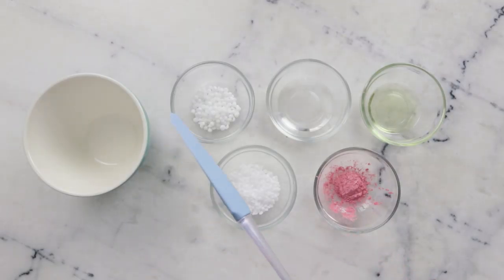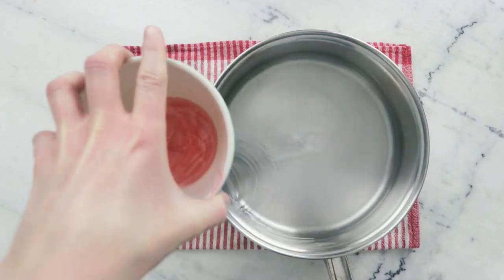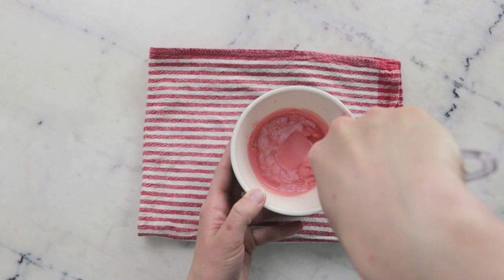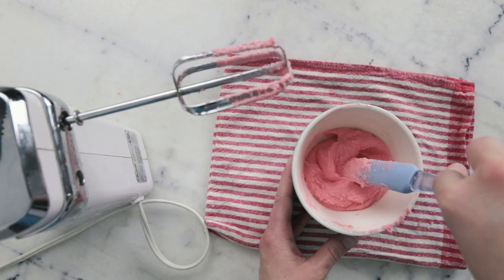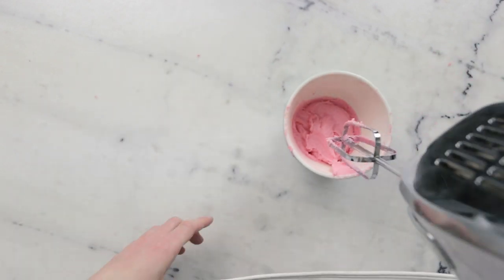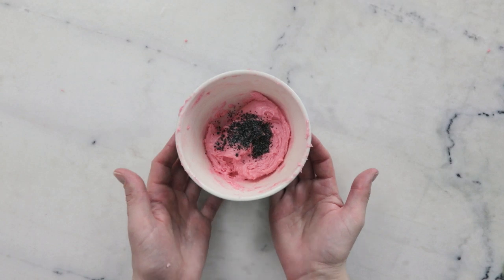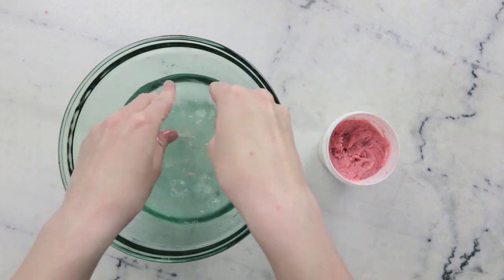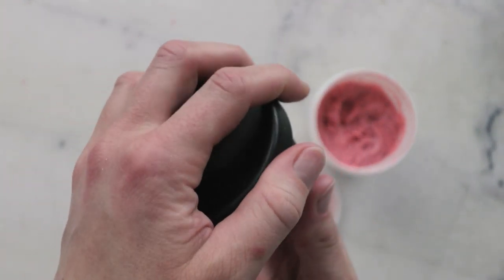DIY Watermelon Mint Emulsified Sugar Scrub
For the full written instructions, information on substitutions, information on scaling, shelf life, and links to all the ingredients and all the equipment I used,

FORMULA
Heated Phase
9g | 9% Emulsifying Wax NF or Polawax
18.25g | 18.25% fractionated coconut oil
10g | 10% watermelon seed oil
11g | 11% cetearyl alcohol
1g | 1% pink mica

Post-heat phase
49g | 49% granulated white sugar

0.25g | 0.25% vitamin E oil
0.2g | 0.2% peppermint essential oil
0.3g | 0.3% watermelon fragrance oil
1g | 1% poppy seeds

My book!